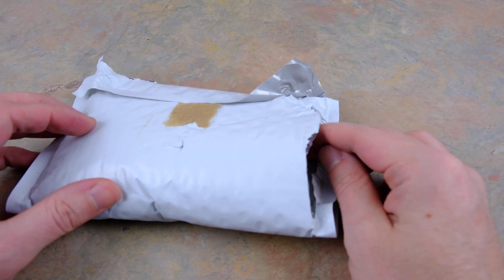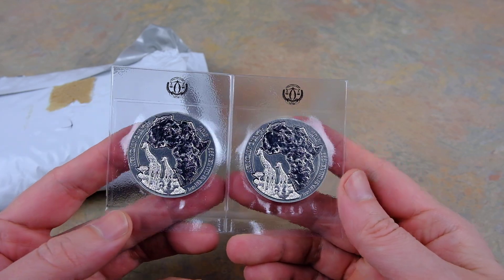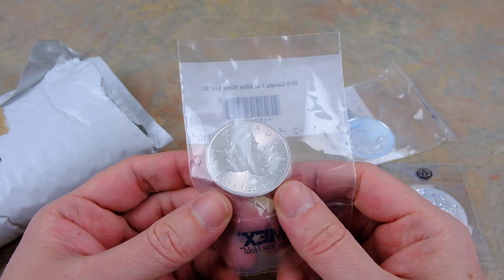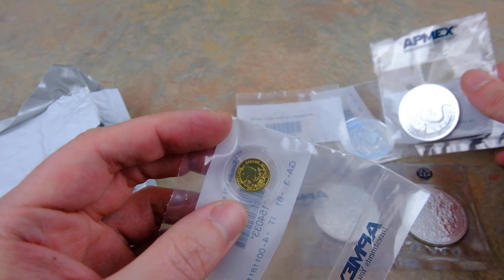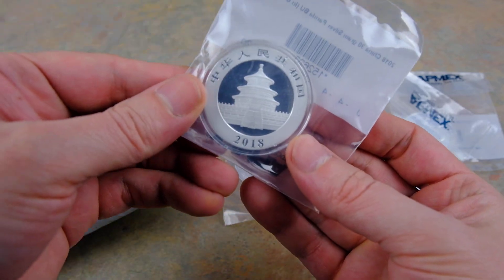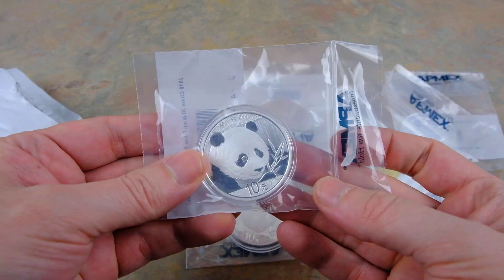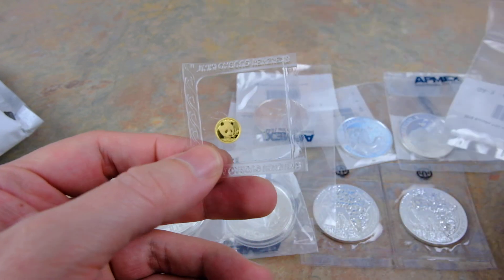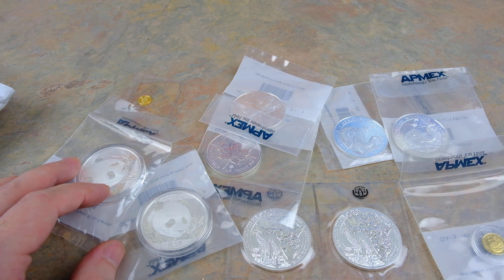2018 Gold and Silver Coin Haul a Year Late!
Just opened these over a year after I got them, and thought I'd show them to you. A few gold and silver coins for the collection.